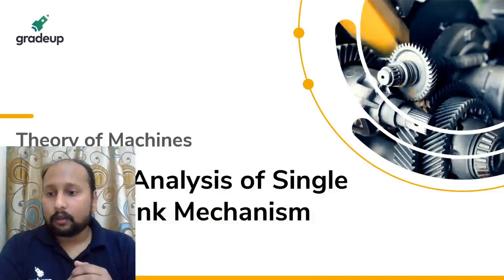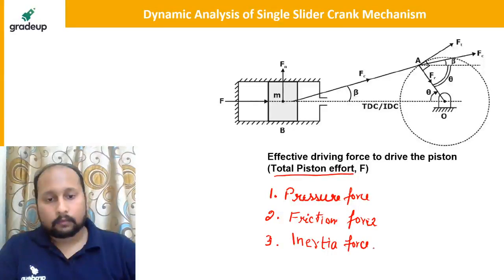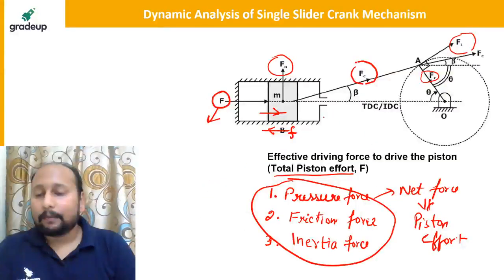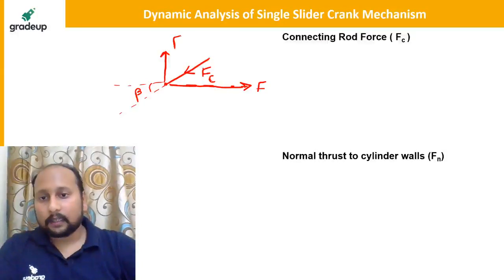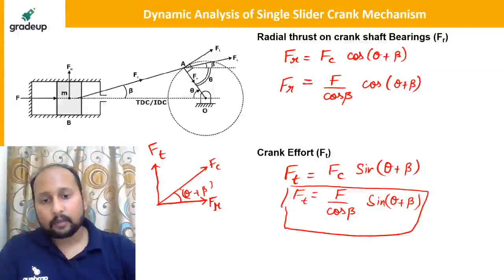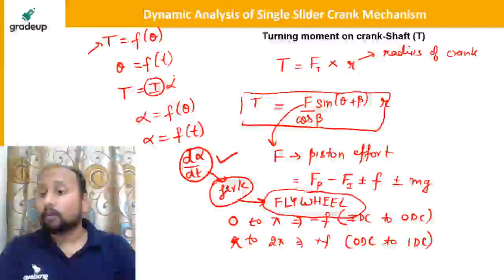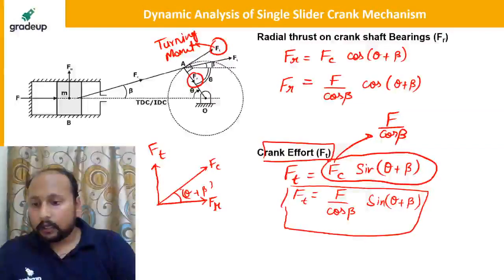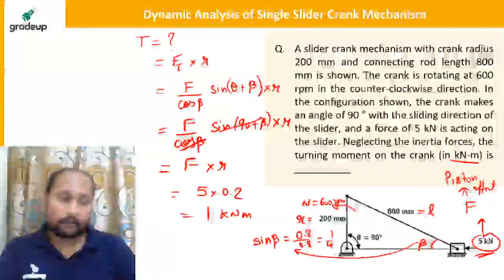Dynamic Analysis of Single Slider Crank Mechanism-1 | TOM | ESE and GATE21 | Sooraj Sir | Gradeup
ESE/GATE21 - Watch the live class on Dynamic Analysis of Single Slider Crank Mechanism-1 for ESE and GATE21 Preparation by Sooraj  Sir. Practice questions on TOM  for ESE and GATE21 Exam. These classes will help you to level up your preparation for ESE and GATE21. In this session Gradeup Expert will discuss theory of machines.
ABOUT: SOORAJ GOPI SIR
✅5+ Years' Teaching Experience
✅M.Tech-  Thermal Science & Engineering
✅Mentored 5000+ aspirants for GATE, ESE, SSC JE etc.
✅Area of Expertise:  Mechanics, Thermal & Applied, Heat Transfer, Industrial Engineering , Theory of Machines